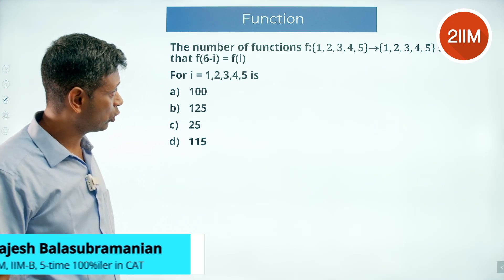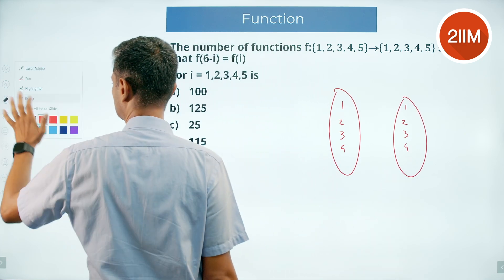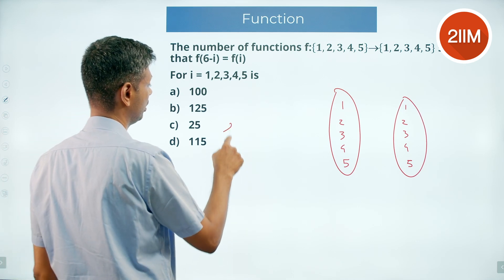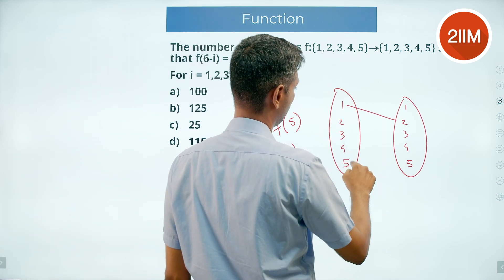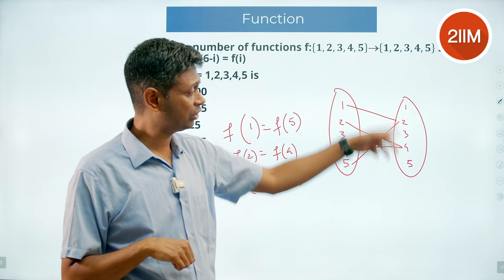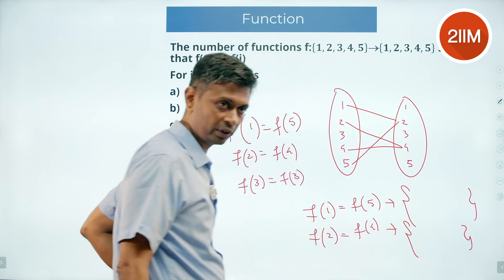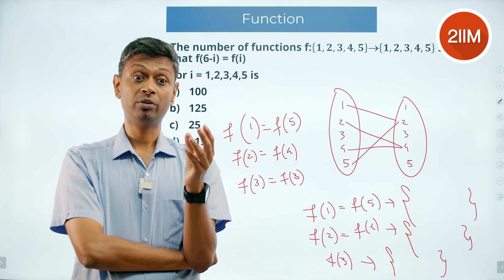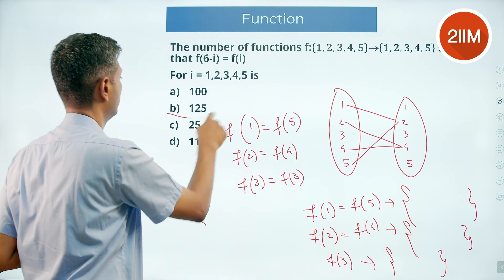PGDBA 2023 Quant Solutions | Functions | 2IIM CAT Preparation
Question: The number of functions f:{1,2,3,4,5}→{1,2,3,4,5} such that
f(6−i) = f(i) for i=1,2,3,4,5 is
A) 100
B) 125
C) 25
D) 115